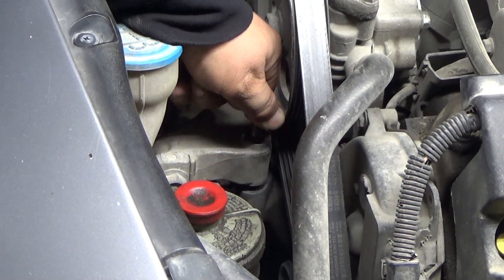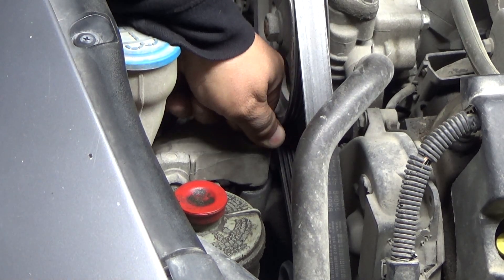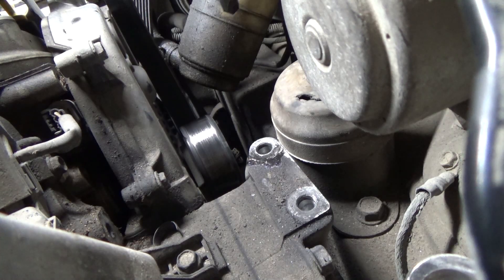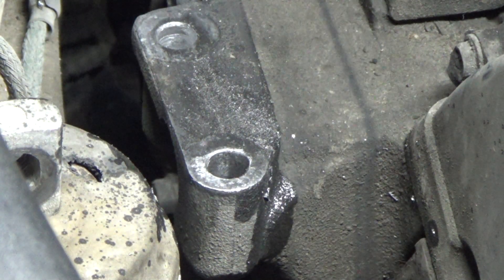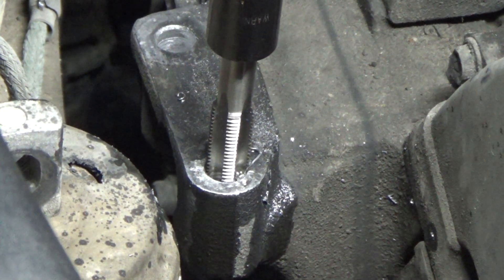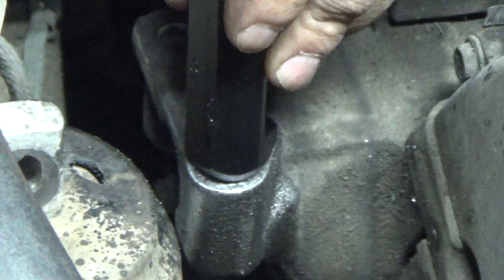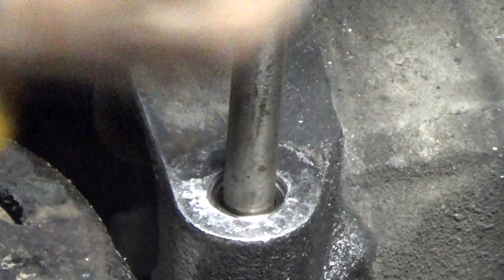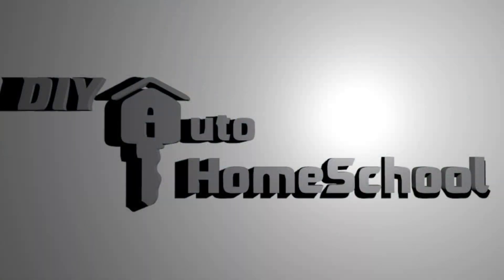How to Install a Heli-Coil - Thread Repair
In this video, we walk through the steps involved in installing a Heli-Coil Thread Repair kit. The threaded holes we are repairing in the video are for the motor mount on a 2005 Honda Accord, however, the steps are the same to follow for most threaded holes that can be repaired with a Heli-Coil kit.

M10x1.25 Heli-Coil kit
Tap Socket Set